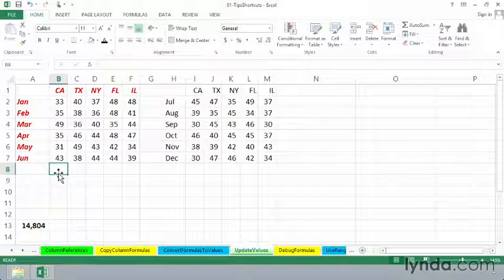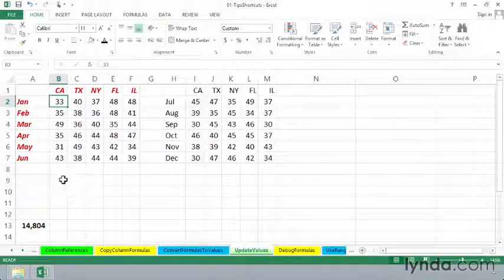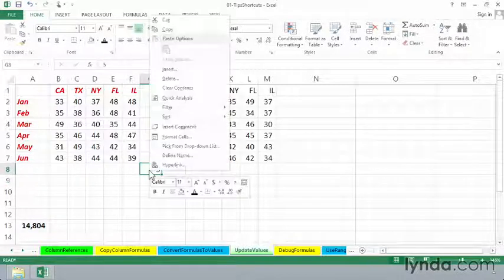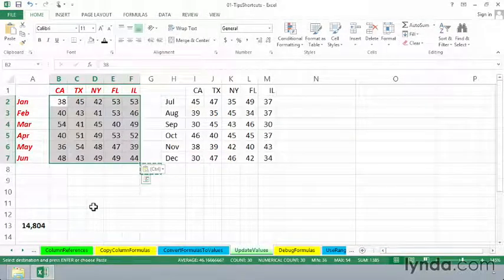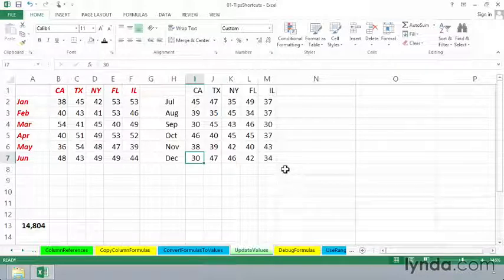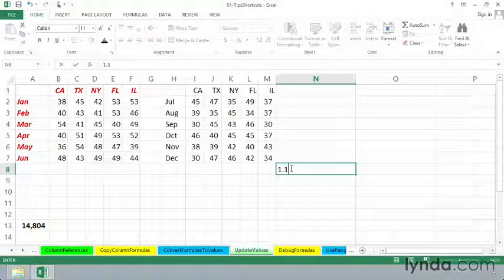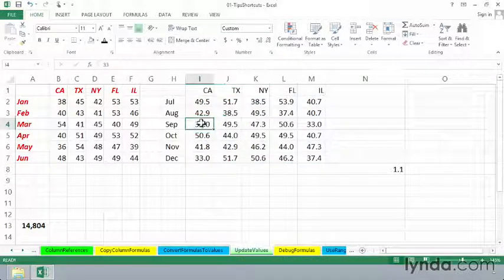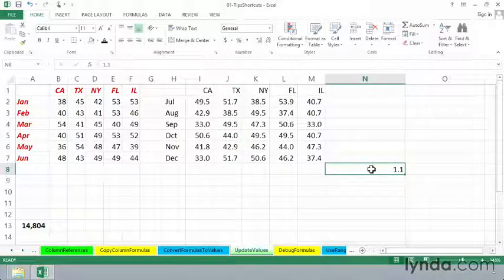126129 01 06 SC11 updateValues mp4